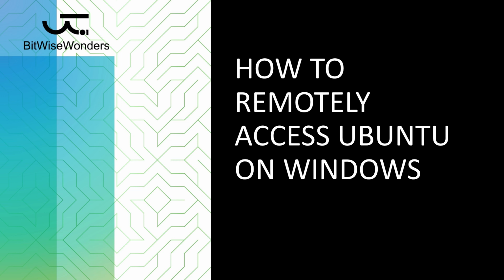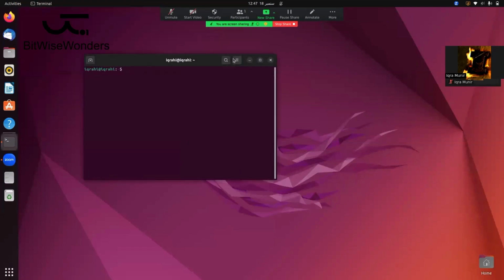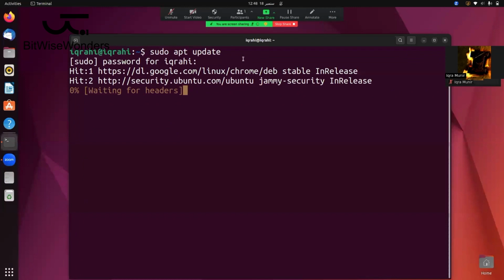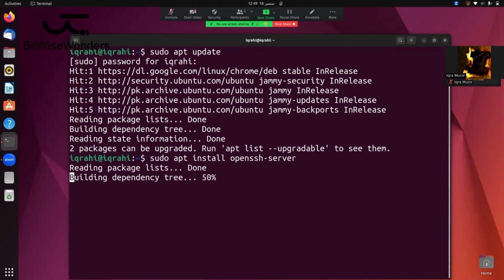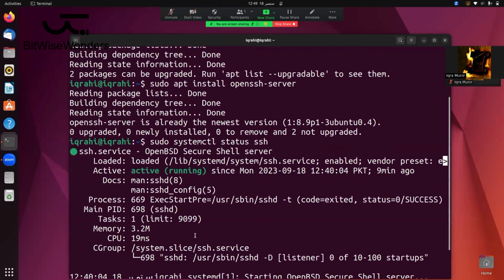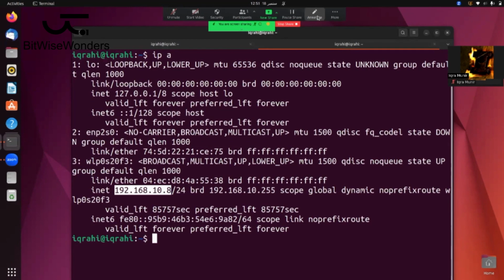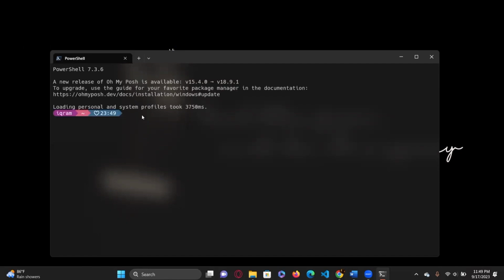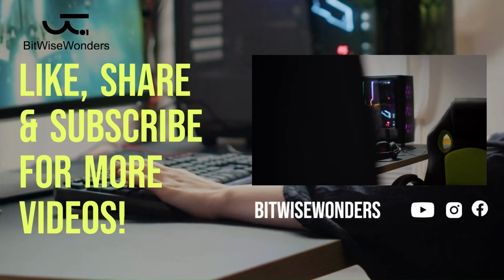Remotely Access Ubuntu from Windows Terminal | Step-by-Step Guide | 5 Basic Command to Follow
Learn how to remotely access your Ubuntu Linux machine right from your Windows terminal in this comprehensive tutorial! Whether you want to manage your server, work on a development project, or simply explore Ubuntu from the comfort of your Windows PC, we've got you covered.

In this video, we'll walk you through the entire process, from setting up SSH on your Ubuntu machine to establishing a secure connection using the Windows Terminal. You'll discover the essential commands and configurations needed to make this seamless connection, ensuring that you can efficiently work with your Ubuntu system without ever leaving your Windows environment.

Unlock the power of remote access and streamline your workflow by following our easy-to-follow instructions. No prior experience is required – we'll guide you every step of the way. Don't miss out on this opportunity to enhance your Linux and Windows integration skills!